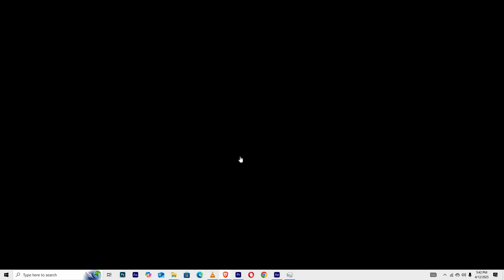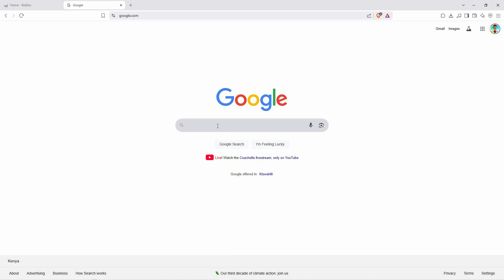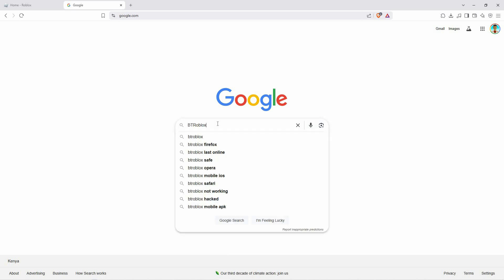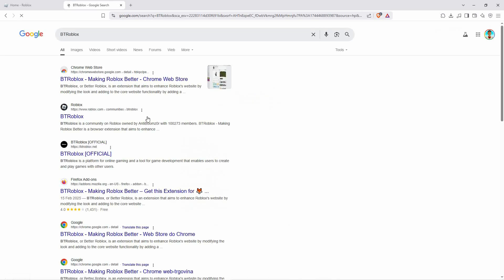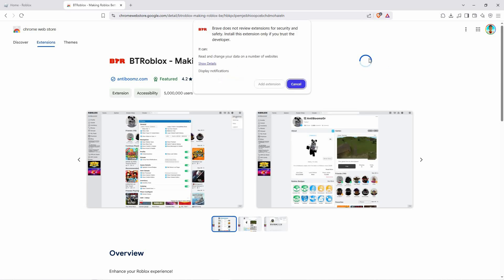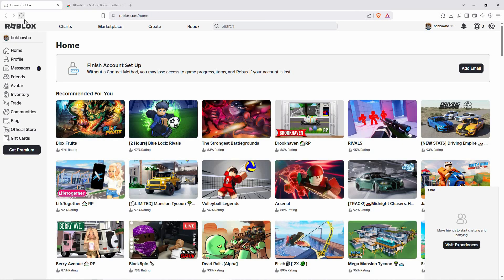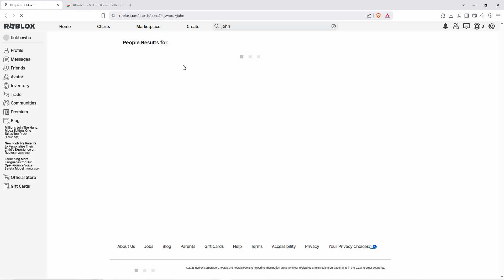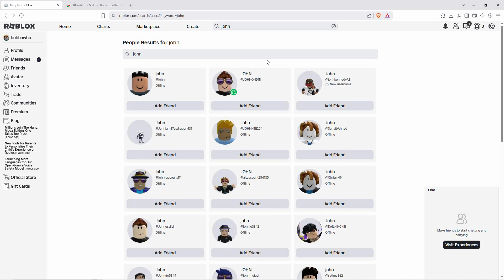How To See When Someone Was Last Online in Roblox - Easy Fix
Want to see when someone was last online in Roblox? This video shows you the exact steps to check a player’s last online status quickly.

Roblox hides last online activity by default, which makes it tricky for players who want to know when friends were active. This affects Roblox users on both PC and mobile.

➤ how to see when someone was last online on Roblox
➤ check Roblox last online status on PC
➤ view when a friend was last active on Roblox mobile
➤ how to check Roblox player last seen time
➤ find out when someone last played Roblox
➤ see Roblox last online activity without third-party apps
➤ check last login details on Roblox account
➤ how to know when friends were last online in Roblox

Applies to: Roblox on Windows, Mac, Android, and iOS.